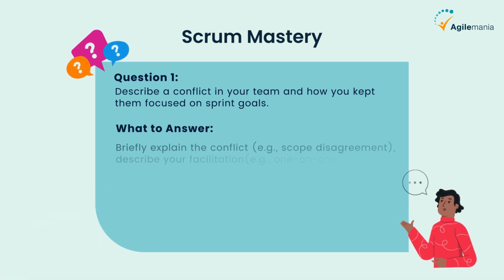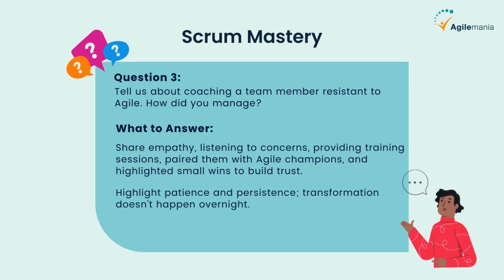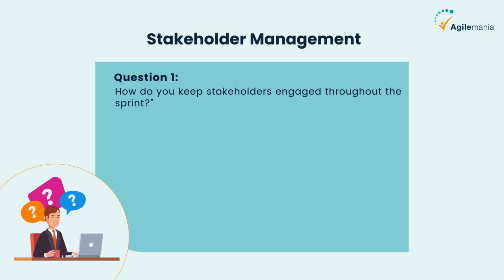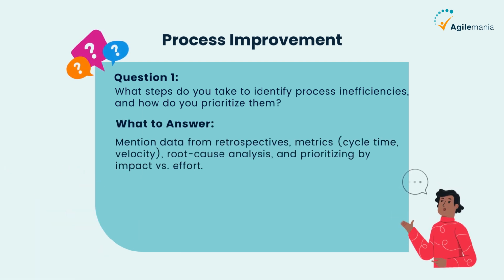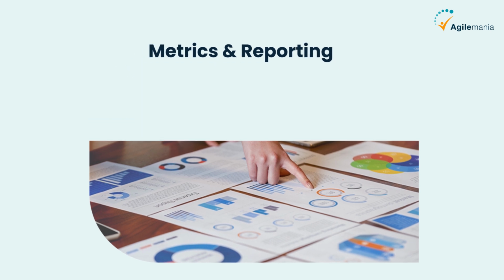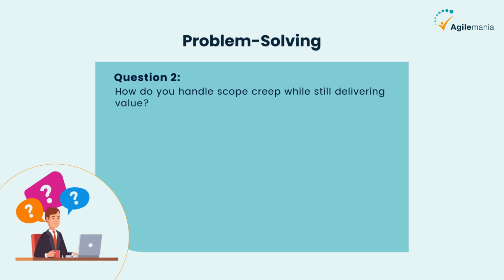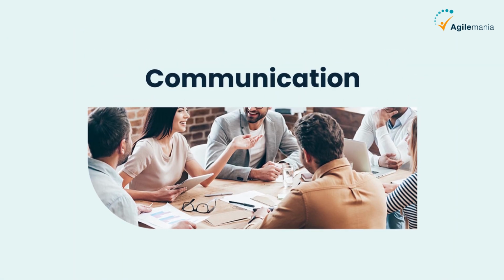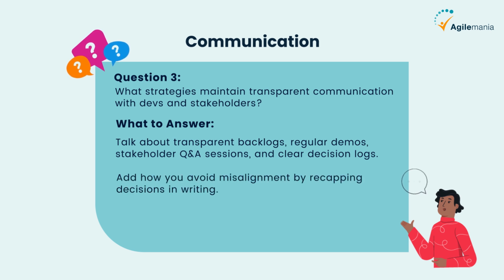Scrum Master Interview CHEAT SHEET | Crack Interview With These Tips | Agilemania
Scrum Master Interview CHEAT SHEET | Crack Scrum Master Job Interview With These Tips

Are you preparing for your next Scrum Master interview and don’t know where to start? This Scrum Master Interview Cheat Sheet is your shortcut to success. In this video, we share expert tips, real-world scenarios, and tried-and-tested answers to help you crack even the toughest questions.

Whether you're a fresher or someone with 5 to 10 years of experience, this video covers it all — from scrum master scenario based interview questions and answers to behavioral and technical interview strategies. We also discuss the exact mindset and language hiring managers are looking for in experienced candidates.

If you are looking for a downloadable version, the scrum master interview cheat sheet pdf and scrum master scenario based interview questions and answers pdf will be available soon. This video is especially useful for professionals preparing for roles requiring deep experience, including scrum master interview questions for 10 years experience.

So if you’ve been searching for a scrum master interview cheat sheet for experienced or want to understand how to answer scrum master scenario based interview questions and answers for experienced, this is the must-watch guide for you.

Watch till the end and increase your chances of getting hired as a Scrum Master!